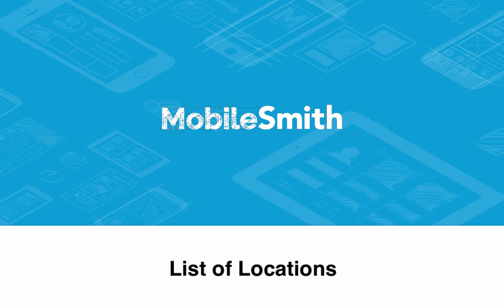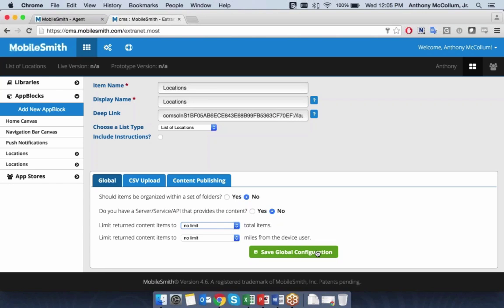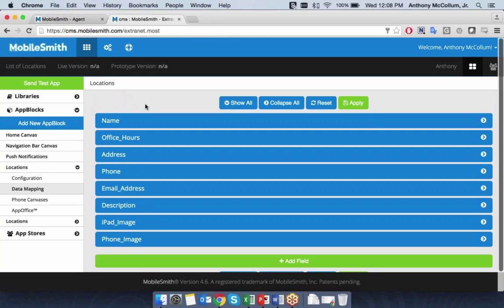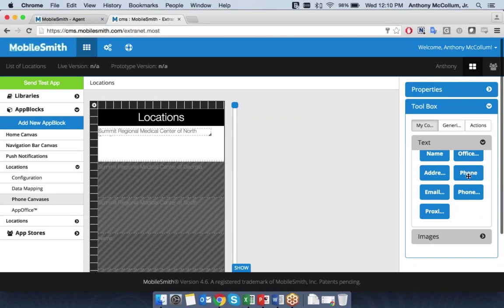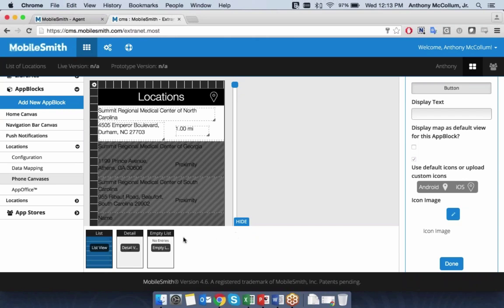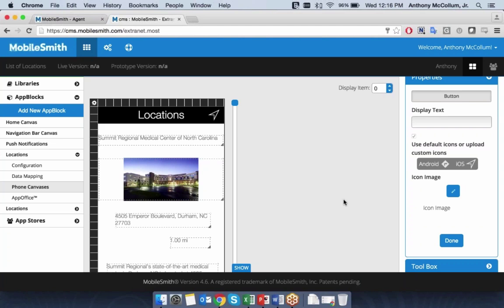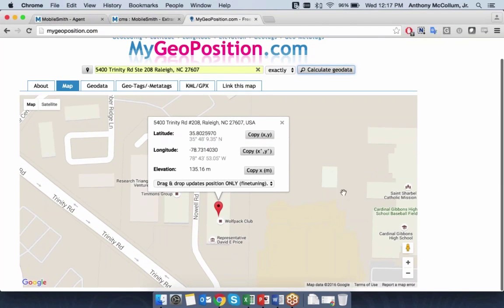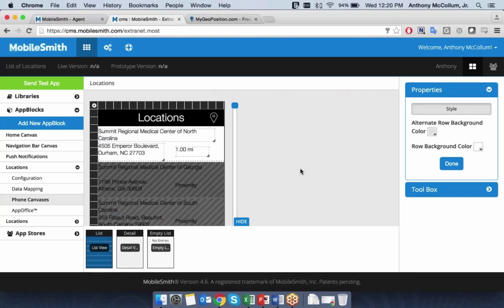Creating a List of Locations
In this webinar, we'll go over how to add a list of locations to a mobile app